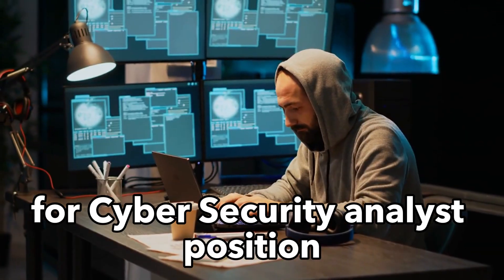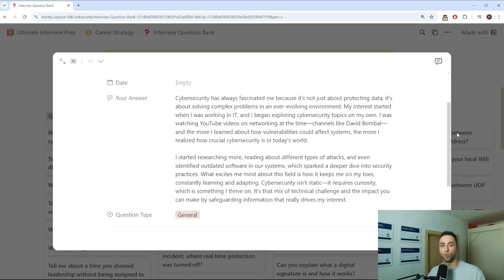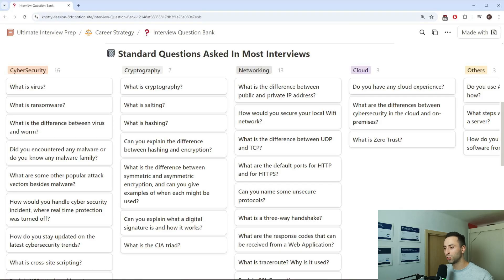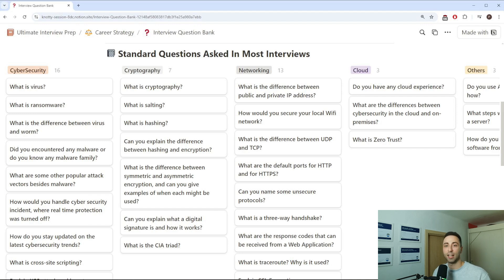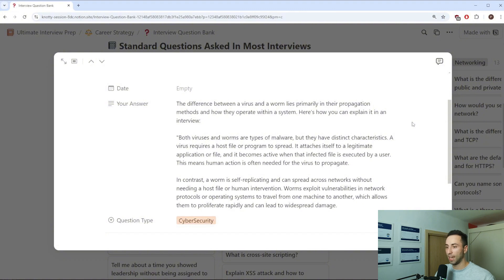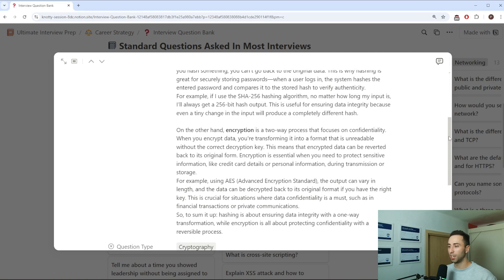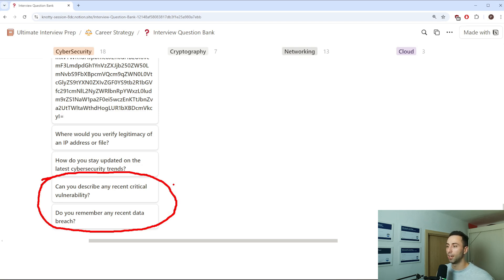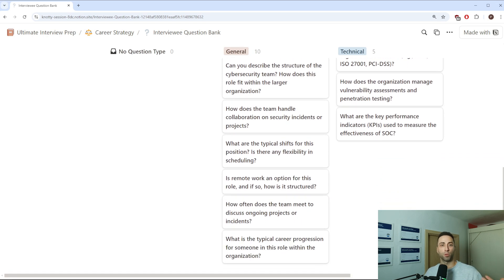Cyber Security Interview Questions and Answers | 2025